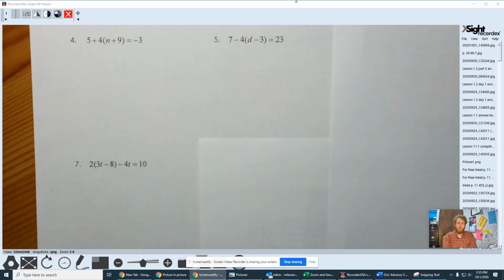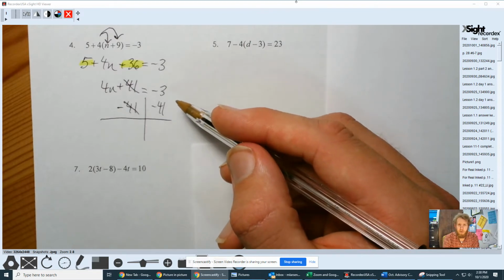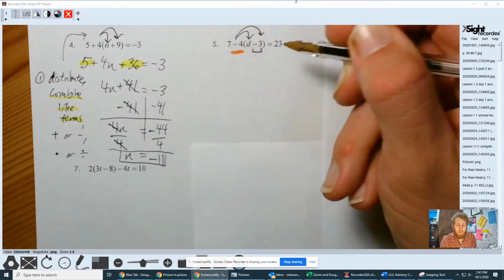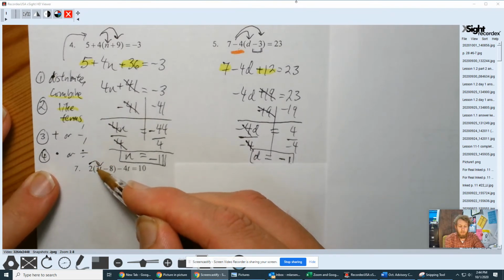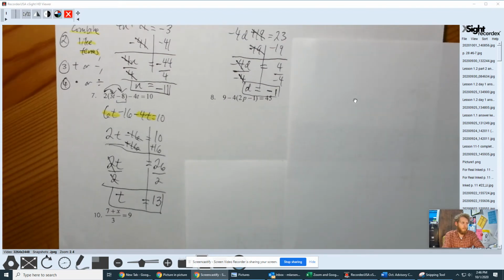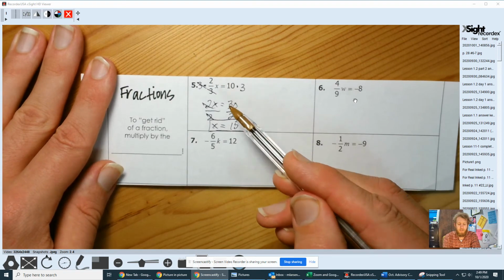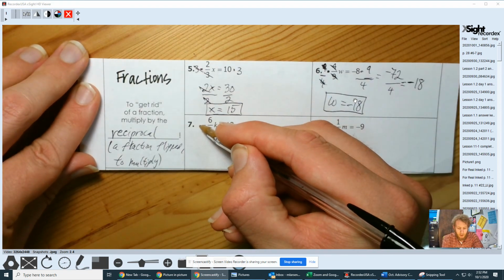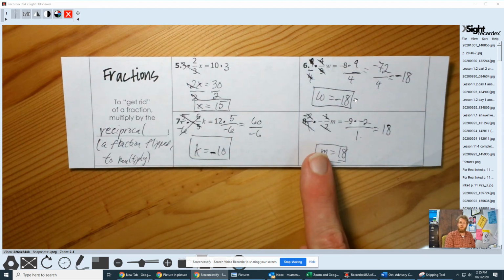Lesson 1.2: Distributing terms, and working with fractions in equations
This next week, we will be working on how to multiply numbers with terms that are inside parentheses.  We will also look at how you can get rid of fractions as you solve an equation.